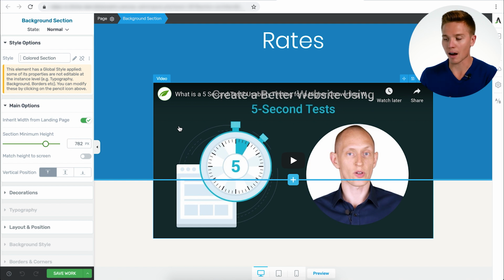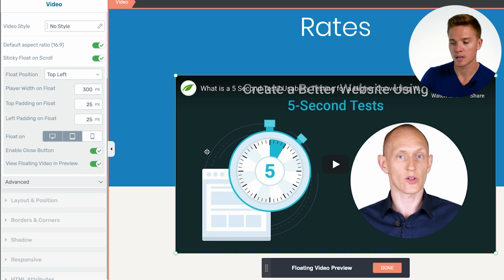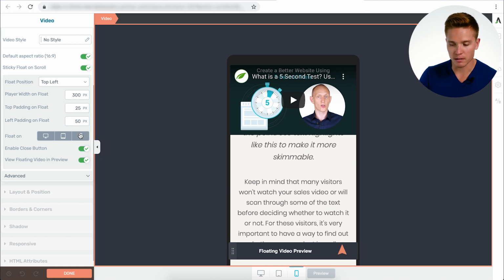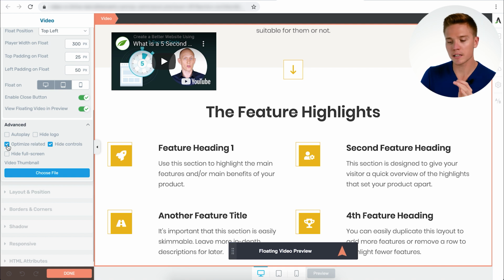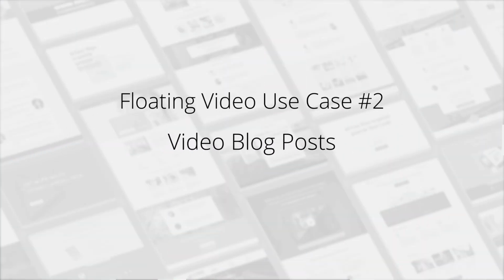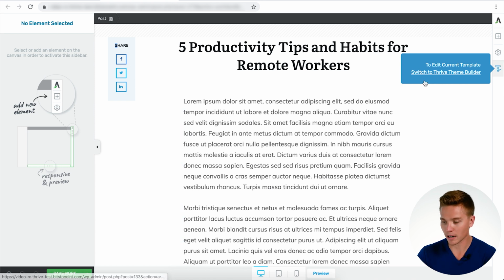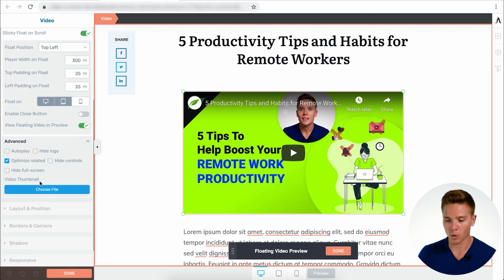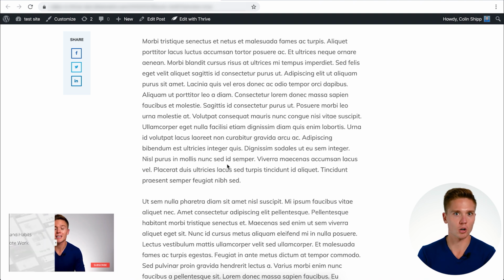Drive More Conversions with Floating Video in Thrive Architect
In this video, Colin walks you through 2 use cases for the Floating Video feature in Thrive Architect to help boost conversions on your sales pages and reader engagement with your video blog posts.

Time Stamps:

00:00 - Intro
00:31 - Use Case #1: Floating Video for Sales Pages
06:11 - Use Case #2: Floating Video for Blog Posts

Check out the Thrive Themes Blog to learn more about Floating Video inside Thrive Architect ➜